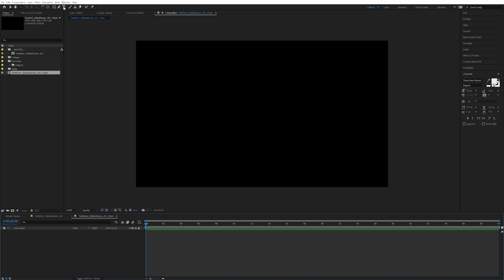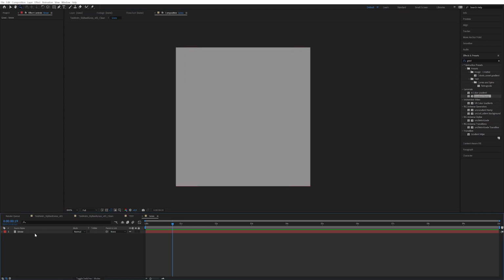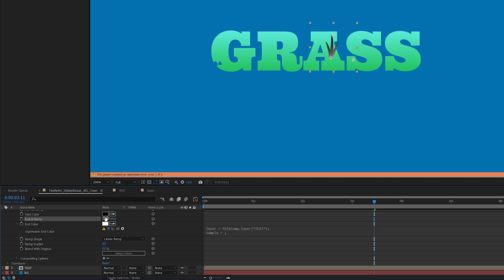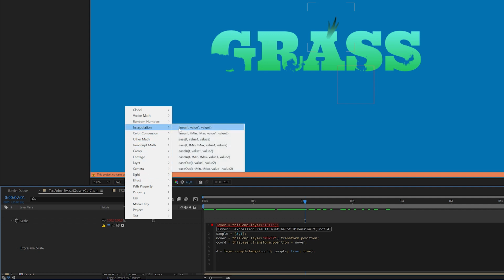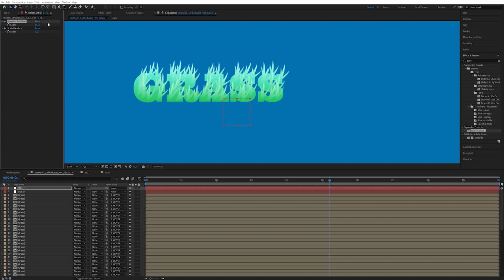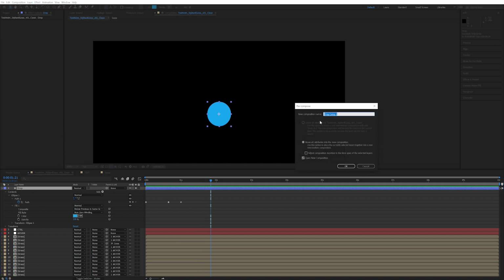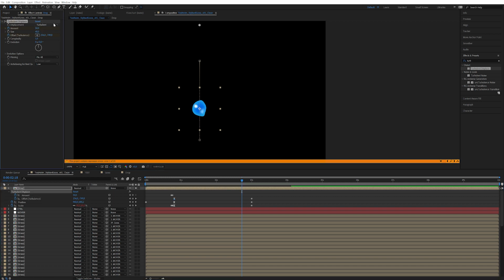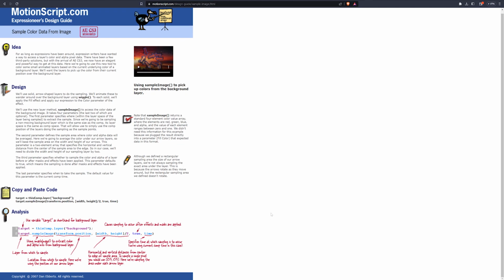Reactive Layers - After Effects tutorial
Using some expressions, we can animate layers and modify their look, based on the transparency and colors of another layer.

STUFF I USED IN THIS TUTORIAL:
Dan Ebberts site (Sample image expression):

EXPRESSIONS:
Here we are creating a variable "layer" that refers to the layer "TEXT_Ori".
"sample" is another variable defining a 2 dimensional area, so 5x5 pixels.
"coord" is taking this layer's position and adding the position of the layer "MOVER".
And then we are using the expression "sampleImage()" to see what the main color value is at the "coord" coordinates, and making sure its sampling at the current time ("time") and that it is sampling after effects are applied ("true"). This should be applied to a property with a color E.g. Tint, Color control, CC toner, etc.

layer = thisComp.layer("TEXT_Ori");
sample = [5,5];
coord = transform.position + thisComp.layer("MOVER").transform.position;
layer.sampleImage(coord, sample, true, time)

This one is similar to the previous one, but here we are saving the information returned by the "sampleImage()" expression. Then we are creating a static random seed, based on the index of this layer, and right after, the "r" variable that is giving us a random value between 0 and the value we specify in the Slider effect, on the "CTRL" layer.

We then use the value from the "A" variable in a "linear()" expression, so that we can have the scale of this layer dynamically change, based on the alpha of the pixels bellow it. We are looking at "A[3]", which is the alpha channel value in a RGBA array, and saying: if the alpha here is zero, then be zero scale, but if alpha is 1, then be scale 42. And since we are using the "linear()" expression, its interpolating from 0 to 42 dynamically. Eg. if alpha is 0.5, then scale is 21.
At the end we are adding some randomness to the scale, by adding "r" in both X and Y values, so that each layer has slightly different scale:

layer = thisComp.layer("TEXT_Ori");
sample = [4,4];
coord = transform.position + thisComp.layer("MOVER").transform.position;
A = layer.sampleImage(coord, sample, true, time);
seedRandom(index, true)
r = random(0,thisComp.layer("CTRL").effect("Scale Random")("Slider"));
linear(A[3], 0, [42,42]) + [r,r]

This is a simple expression that looks at the scale of this layer, and uses an if/else statement to change the value.
So if scale  X ("A[0]" ) or ("||") scale  Y ("A[1]" ) is less ("‹") than zero, than be zero, otherwise ("else") be 100. This expression was applied to opacity:

A = transform.scale;
if(A[0] ‹ 0 || A[1] ‹ 0){0}else{100}

Chapters:
00:00 Intro
00:14 Creating the text
04:59 Creating the grass
10:46 Grass color expression
15:26 Grass scale expression
21:15 Grass rotation expression
22:52 Grass opacity expression
25:11 Creating the drop
30:10 Animating the drop
33:24 Animating rest of scene
35:07 Text details